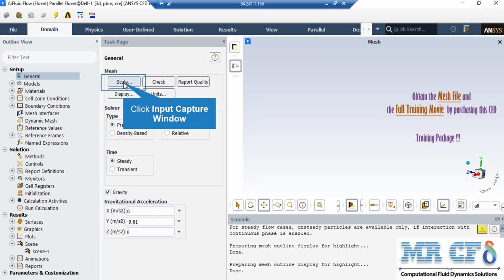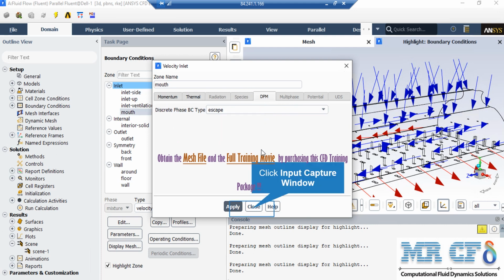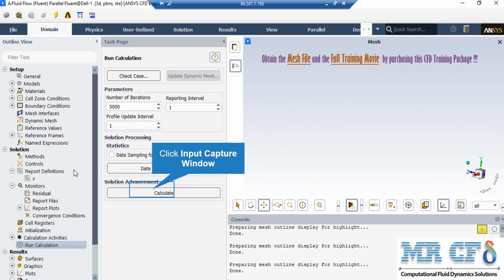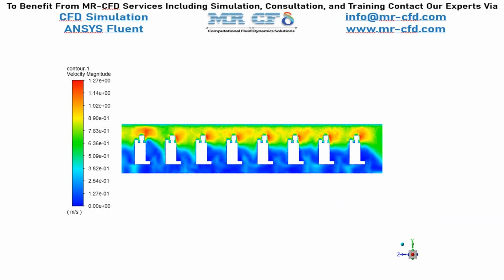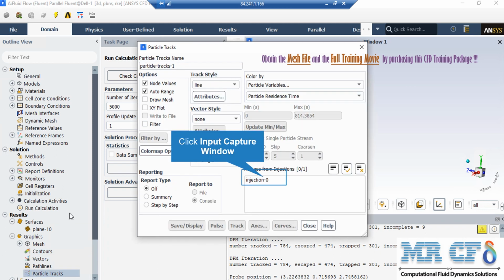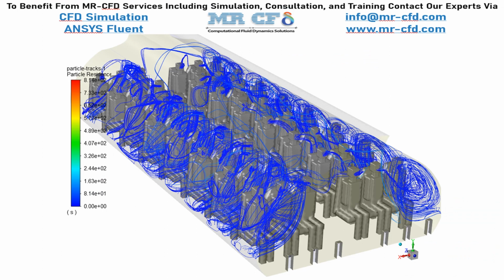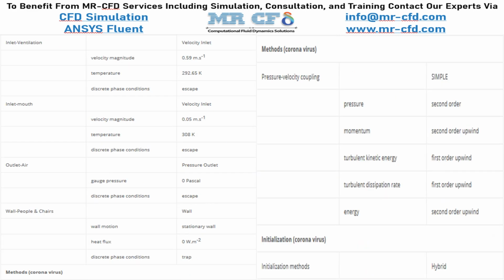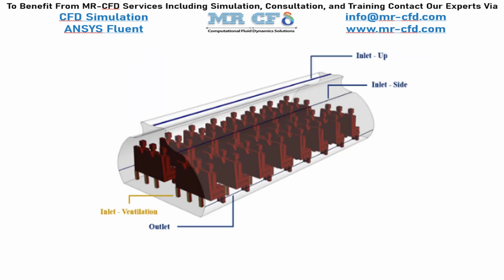ANSYS FLUENT TRAINING: Corona Virus Patients Breathing in an Airplane CFD Simulation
Corona Virus Patients Breathing in an Airplane Project Description
Corona virus (COVID-19) is currently recognized as the greatest human challenge in the world; Because this disease, in addition to being dangerous to human health, has a high transmission power between a sick person and healthy people. Breathing of a patent person without mask into an enclosed space can transmit the disease to nearby people. One of the important recommendations of doctors regarding the prevention of disease transmission between people is to maintain social distance in different places, including public transportation.

For example, the short distance between the passenger seats of an airplane can increase the likelihood of transmitting corona virus from a carrier to other nearby people. In this project, based on the CFD method and using ANSYS Fluent software, an attempt has been made to simulate the respiration of viral air from the mouths of several patients carrying corona virus in the aircraft. This model includes a computational domain in the form of an airplane and seats inside it, on each of which a passenger is modeled.

For each of these passengers, a surface is defined as the mouth as the source of respiration and transmission of the corona virus. The purpose of this study is to investigate the transmission of the corona virus between passengers caused by breathing at short distances. For the present simulation, the discrete phase model (DPM) is used; Because this model allows us to study a mass of particles discretely in a continuous fluid flow.

According to the selection of this model, the wet particles of the virus with a density of 1000 kg.m-3 and a specific heat capacity of 1680 j.kg-1K-1 and a viscosity of 0.000172 kg.m-1.s-1 and a droplet surface tension of 0.03 nm- 1 is secreted from the patient’s mouth while breathing. The discrete phase corresponding to the virus particles is defined in the temporally steady state. After activating the discrete phase model, the INJECTION process must be defined, which determines the type and quality of discrete particles injected into the model.

In this model, the virus particles are defined as INERT particles and the injection type is SURFACE and through the inner surface of the mouth of each passenger (inlet-mouth). According to this definition of injection, virus particles have a diameter of 0.000001 m, a temperature of 308 K, a velocity of 0.05 m.s-1, and a flow rate of 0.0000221 kg.s-1. The boundary conditions of the discrete phase model are defined as particles at the boundaries of the patient’s mouth and the inlet and outlet sections of the ventilated airflow in the aircraft having an ESCAPE mode, meaning that the particles pass through these boundaries.

At the boundary of the body and the side walls of the aircraft, a REFLECT state meaning the reflection of particles that collide with this boundary, and at the boundary of the aircraft floor have a TRAP mode meaning that particles are trapped and accumulate at this boundary. Also, the air conditioning and air circulation system inside the aircraft is such that fresh air flows as a continuous fluid from the part installed on the ceiling of the airplane with a speed of 2.36 ms-1 and a temperature of 292.65 K.

Also, from two parts installed on both sides of the aircraft have a speed of 0.3 ms-1 and a temperature of 292.65 K and enter from the installed sections under the seat of each passenger of the aircraft with a speed of 0.59 ms-1 and a temperature of 292.65 K; While the old air flow inside the airplane exits the two outlets on the lower two sides of the aircraft to the outside environment with a pressure equivalent to atmospheric pressure.